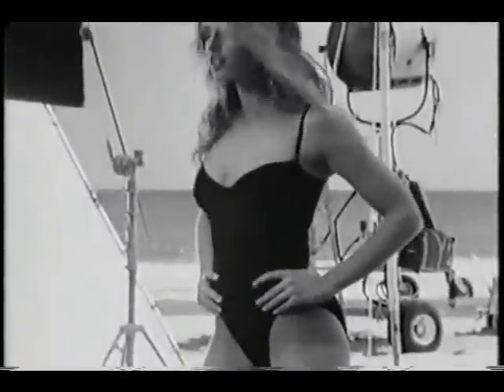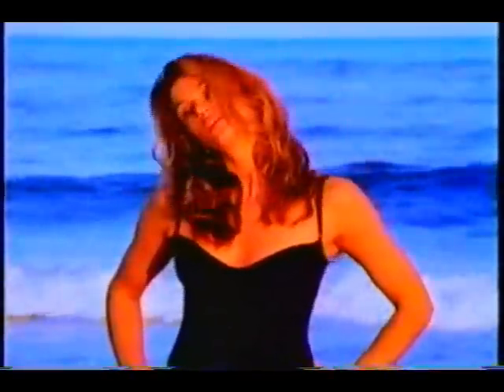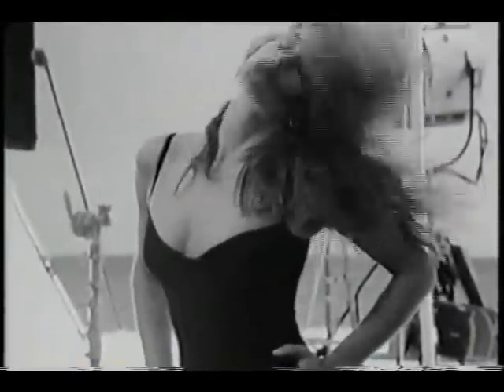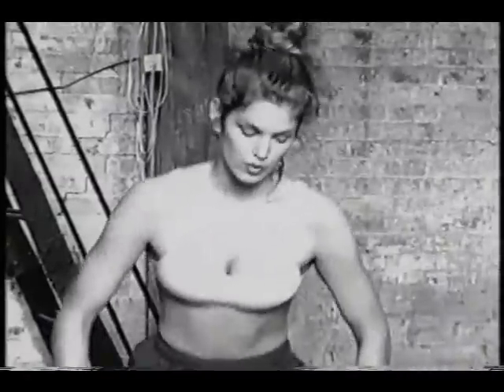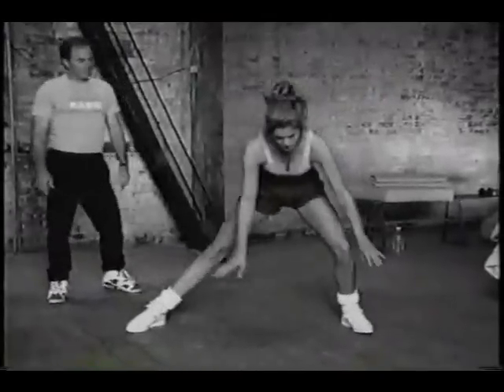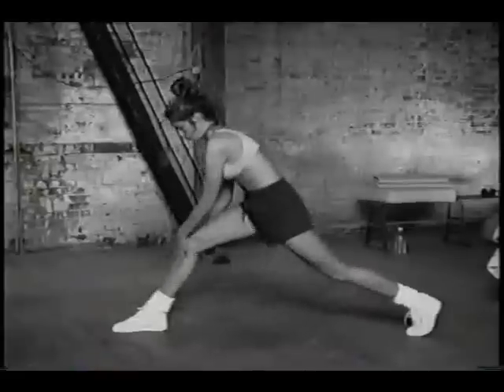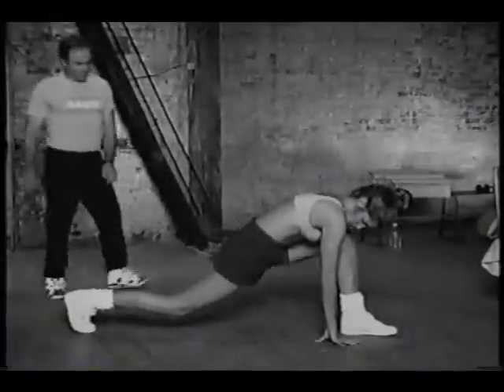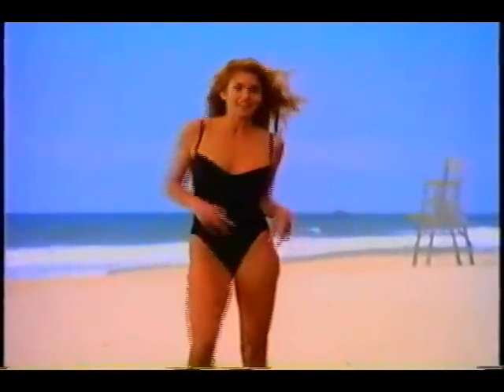Shape your body (Warm up) English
by Cindy Crawford. Warm up.